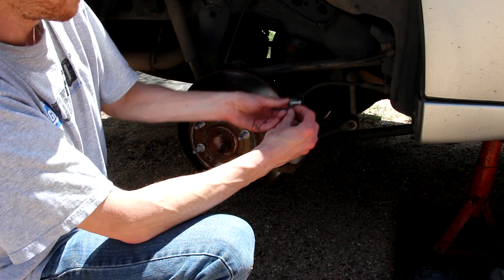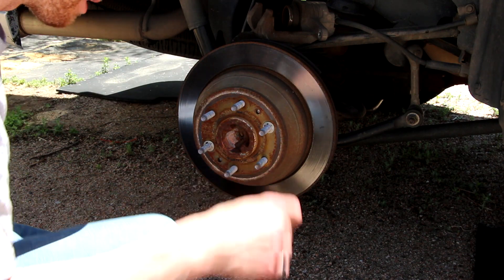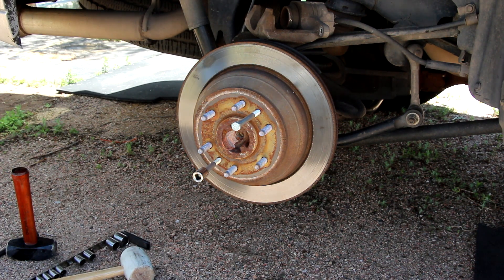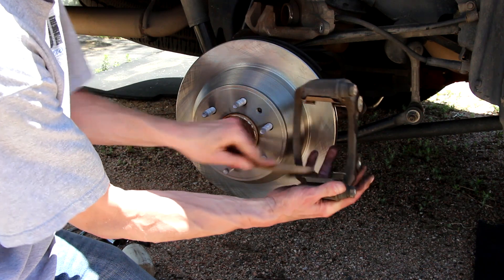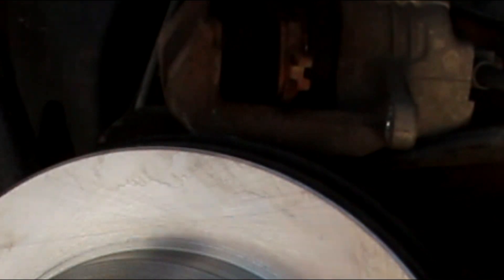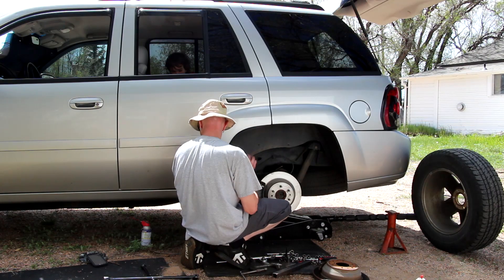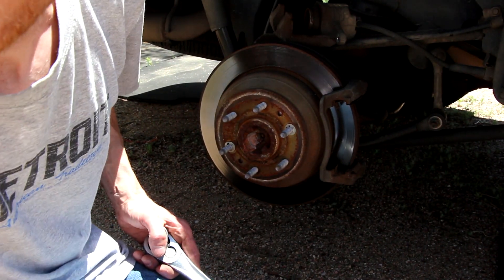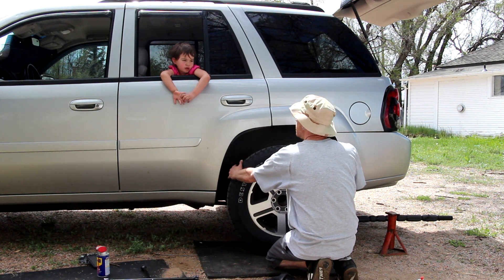How to replace rear brakes on a 2007 Chevy Trailblazer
I need to replace the brakes on my 2007 Chevy Trailblazer. Its pretty simple, very similar to any disc brake job. Here's how to get it done.

If you enjoyed the video, please share it on social media.

It has some behind the scenes and show a bit of what is happening, in and around the shop.

Don't forget to submit your favorite Local Supply Shop to the map on my site. Just click the Local Resources link at the top of the page.

Pleas remember when using tools of any type, there is the potential for injury. Work at your own risk, be safe, wear your safety gear, and most of all, have fun!